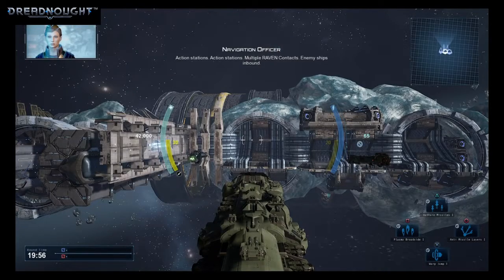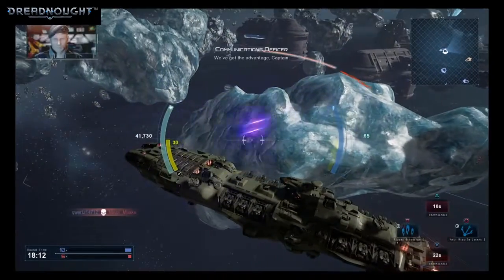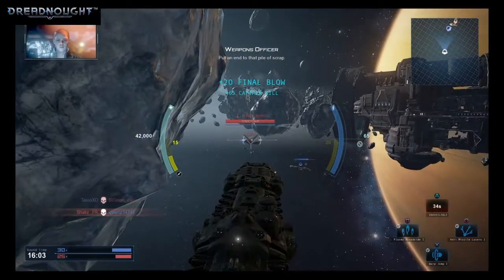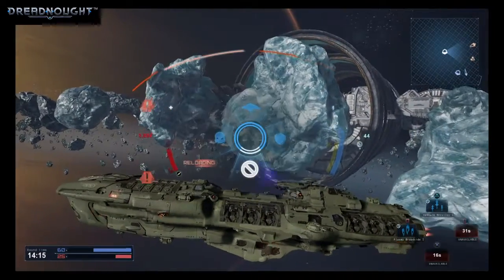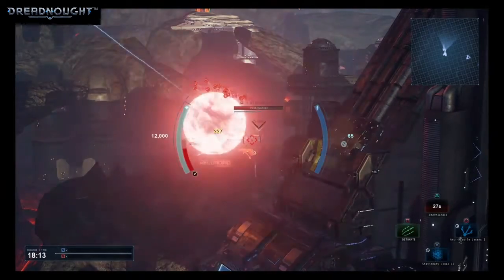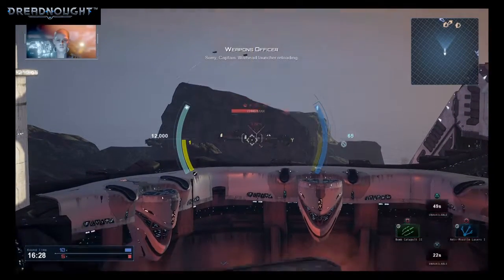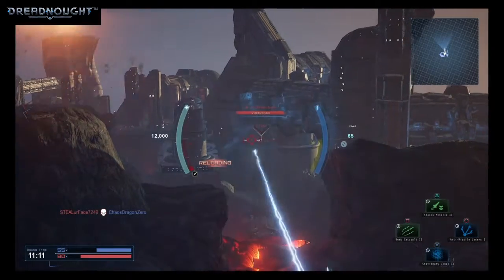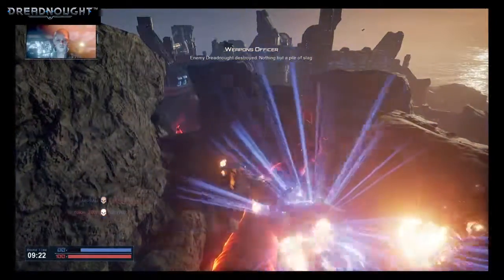Dreadnought montage part 13